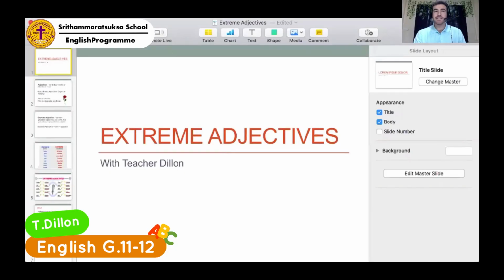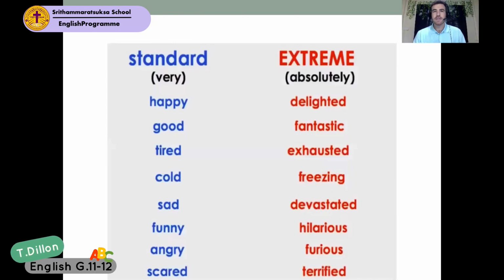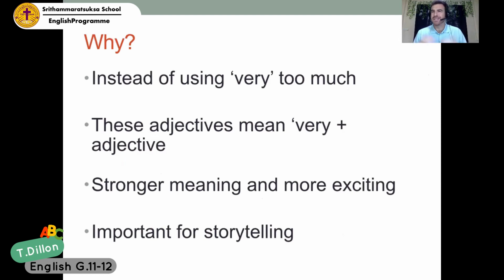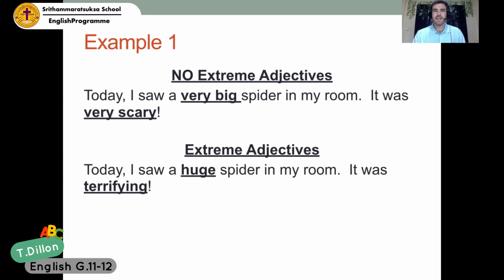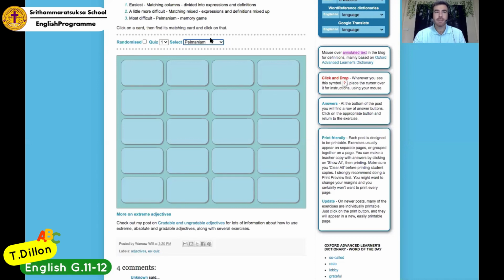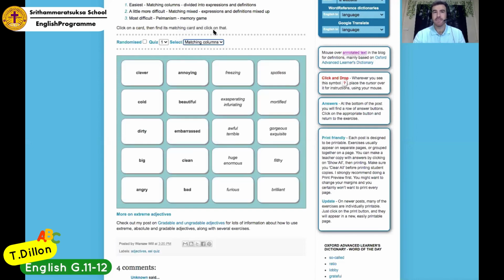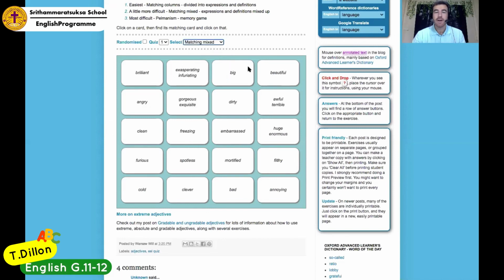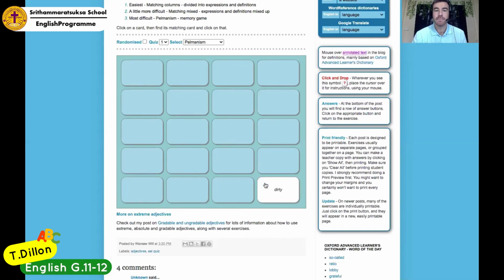English Grade 11&12 Week 3 with T. Dillon